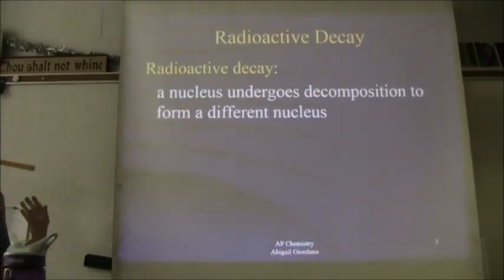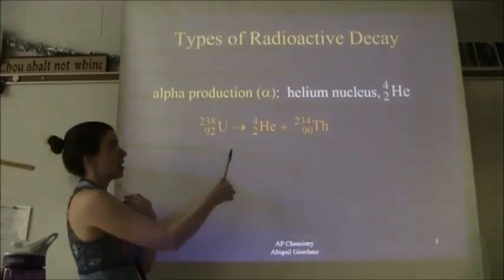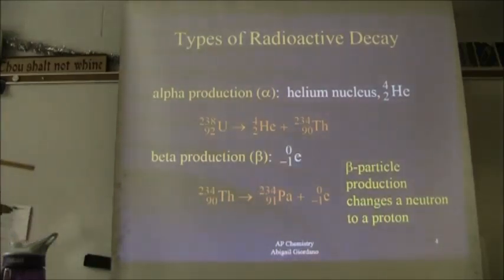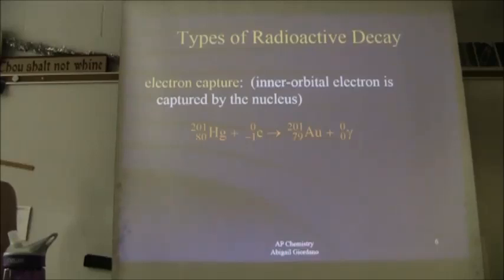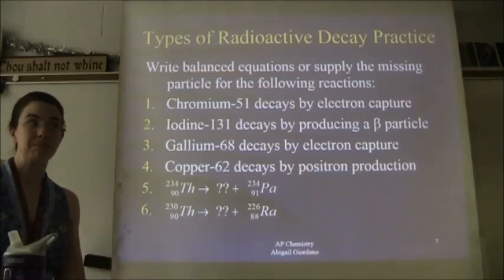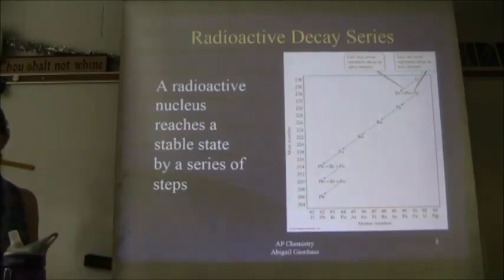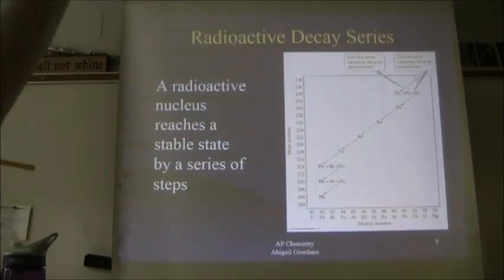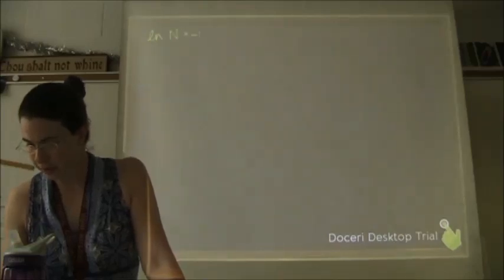Chapter 21 (Nuclear Chemistry)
Major topics:  types of radioactive decay (alpha, beta, gamma, positron production, electron capture), decay series, & rate of decay and half-life calculations